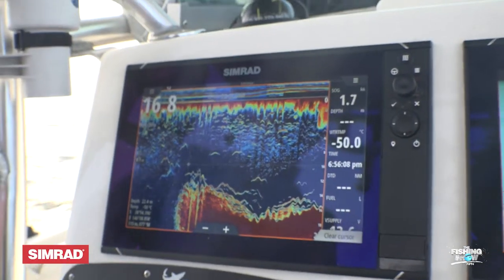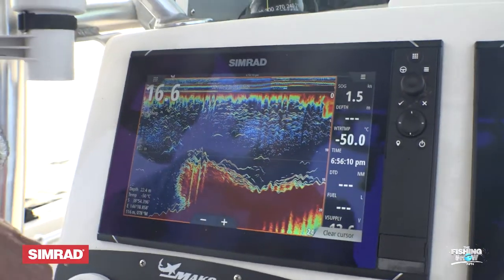What kingfish look like on your sounder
Bill Classon from the AFN Fishing Show shares what to look for when searching for kingfish on your sounder.